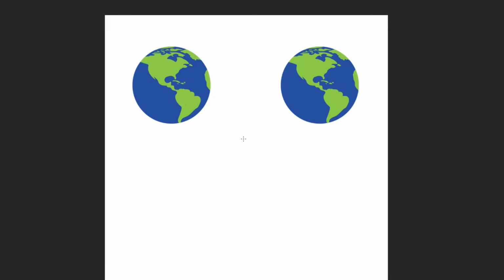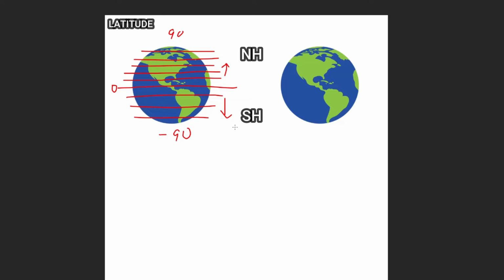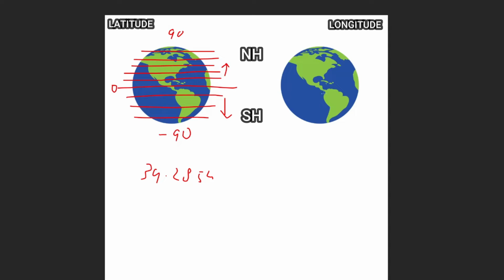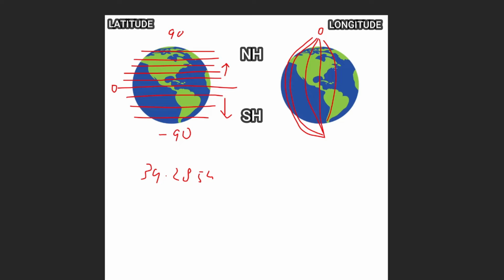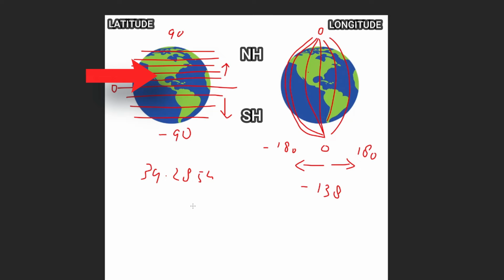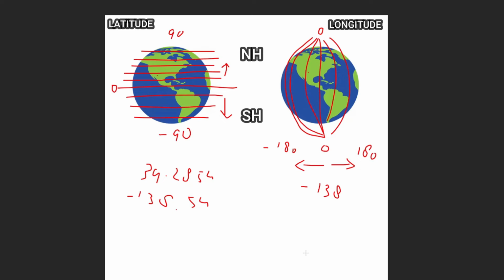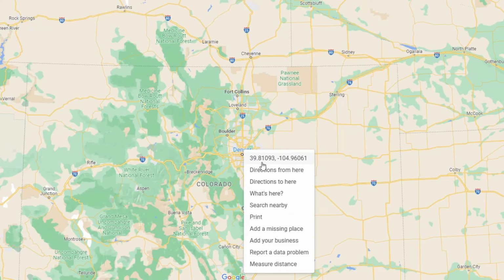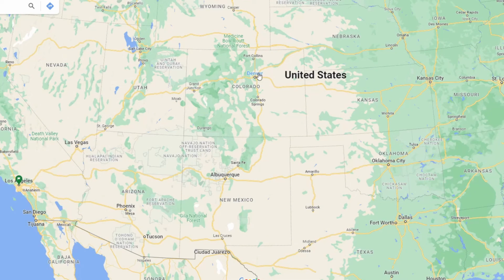#21: Ultimate Land Navigation Series Part #1 : LATITUDE & LONGITUDE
In this first video in this series, I will explain the concepts of latitude and longitude. Both are essential to understand land navigation.

In future videos in this series I will be covering :
1. Types of compasses
2. Compass navigation without a map
3. Compass navigation with a map
4. Celestial ( Night sky ) navigation
5. Secondary navigation techniques